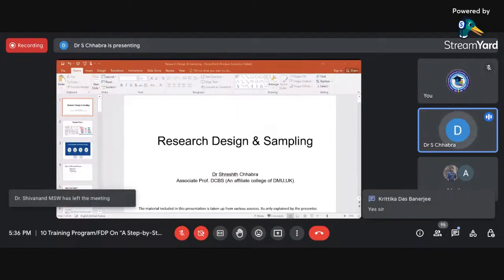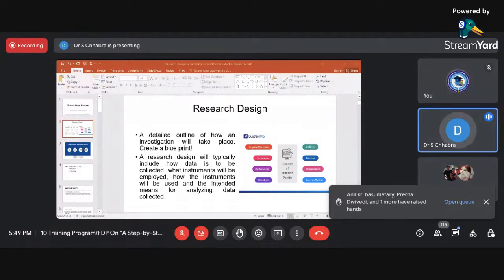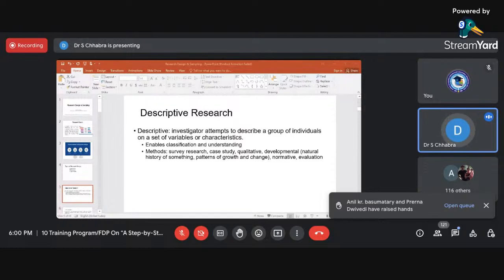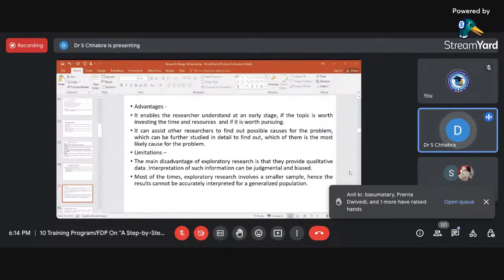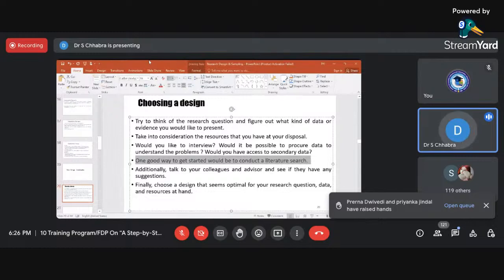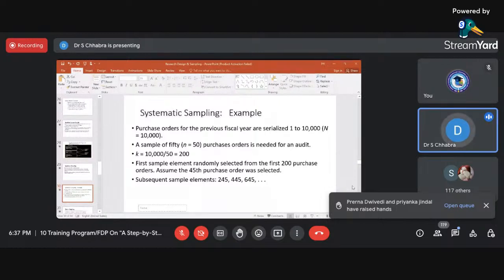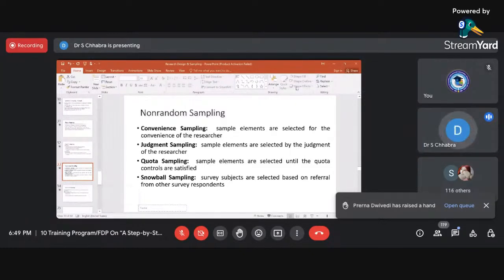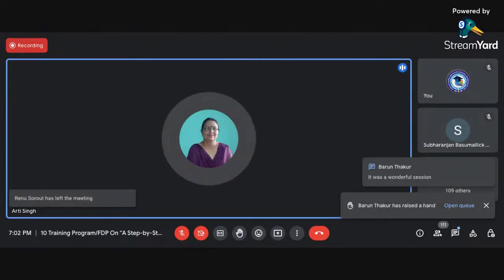Day-2 Research Designs and Sampling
10 Training Program
On “A Step-by-Step Guide to write a Good Research Paper”
Date: 18-27 March 2023